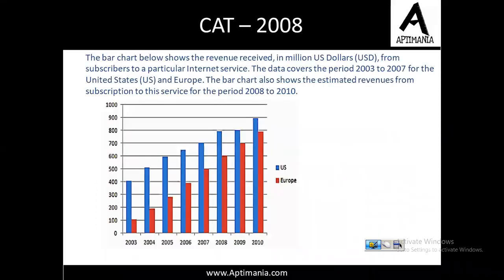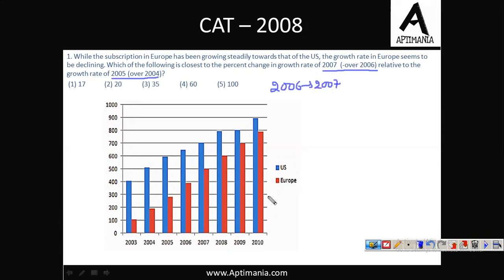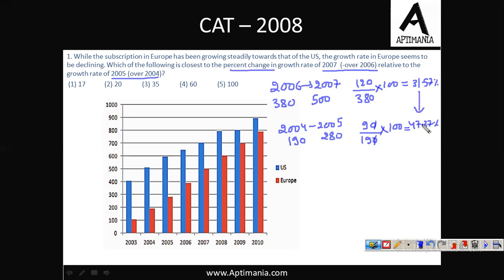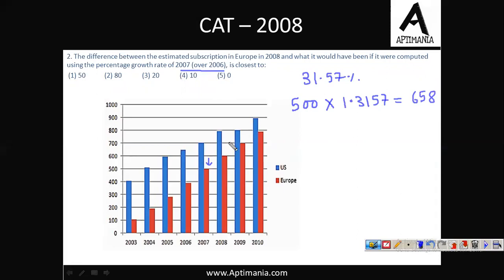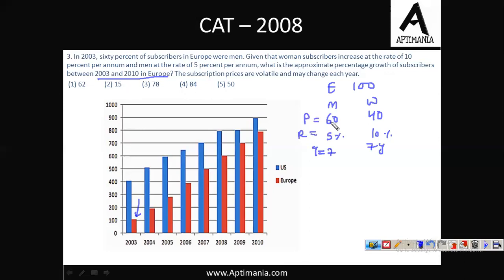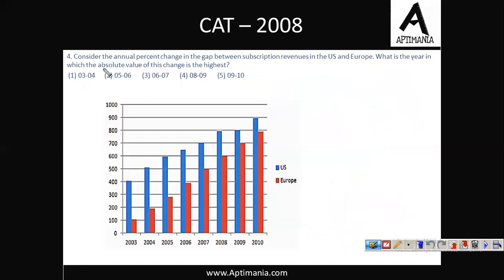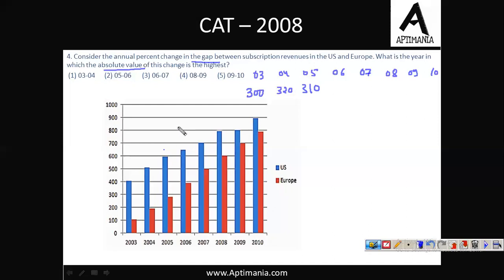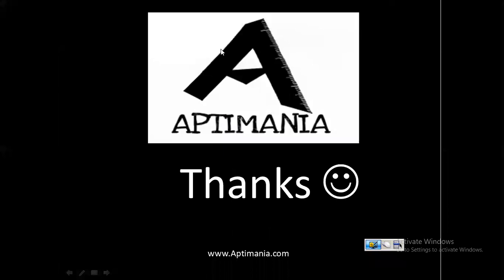CAT 2008 Reasoning Section Set 2 (Revenue from Subscription)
This video will provide you the detailed explanation of SET 2 of Reasoning section from CAT 2008 paper.With the motive of making students aware of the types of questions asked in the previous years of CAT and the different approaches for solving them.

 This video is presented by Abhishek Dangayach Sir who owns the reputation of one of the best Reasoning Faculty for Aptitude in the Industry. Scoring 99+%ile in CAT and other MBA entrance exams for consecutive years, he has proved his command over the subject and having taught 5000+ students for CAT preparation, he has proved his expertise in Reasoning. He, along with Aayush Sir (who is a CAT topper scoring 99.9+%ile in CAT for consecutive years) owns the CAT coaching institute – APTIMANIA. APTIMANIA holds a unique image in the field of CAT and other MBA Entrance Exams Preparing Coaching Institutes with excellent results and high satisfaction of students.